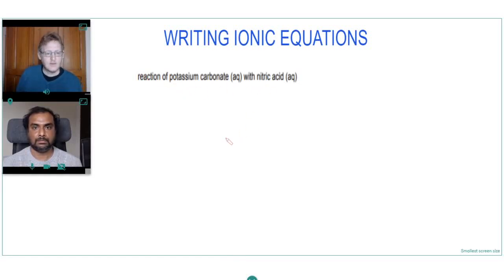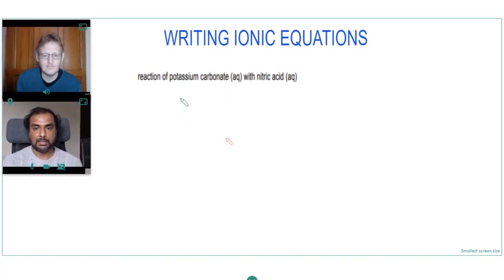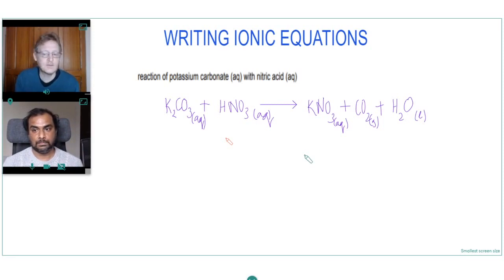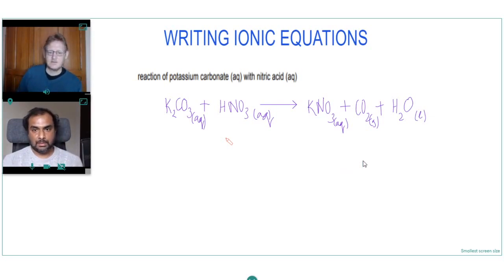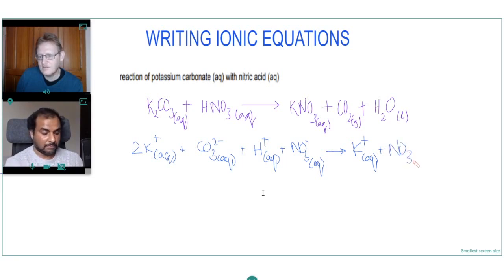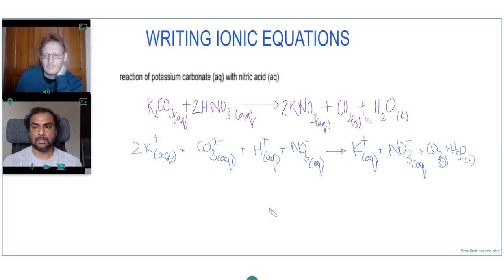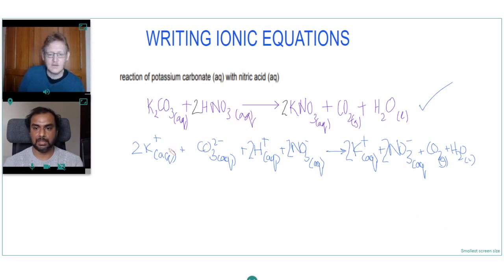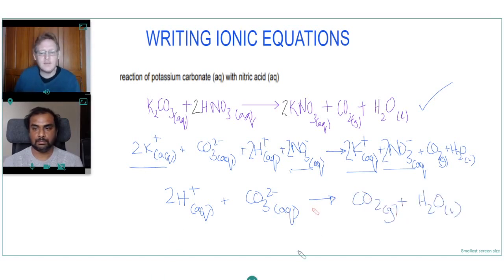HOW TO WRITE IONIC EQUATIONS